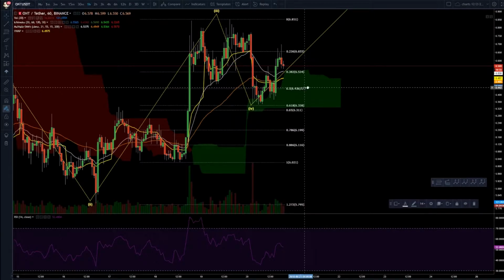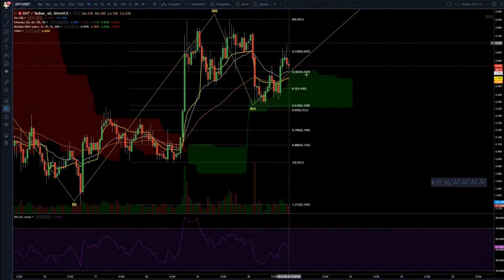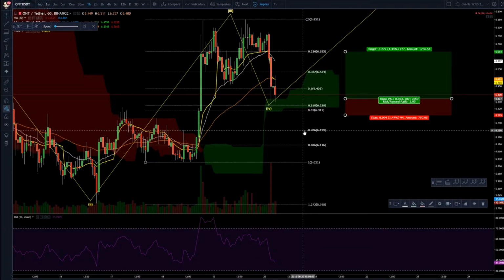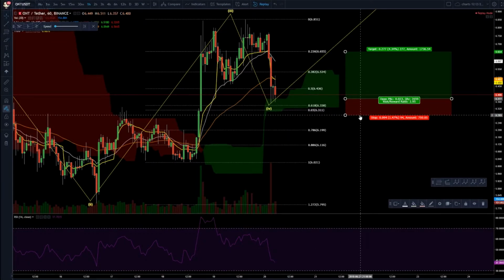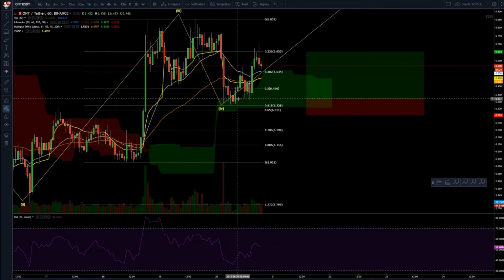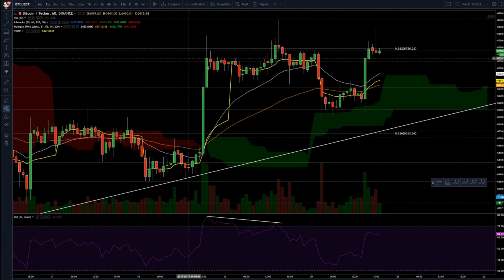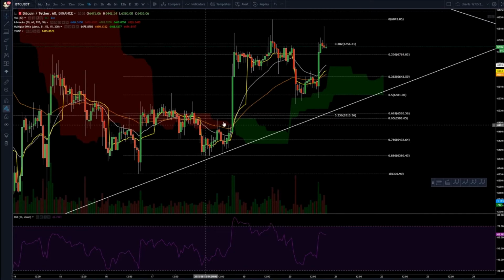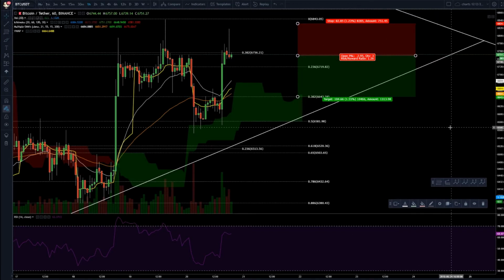Entry Techniques - Crypto Trading Basics